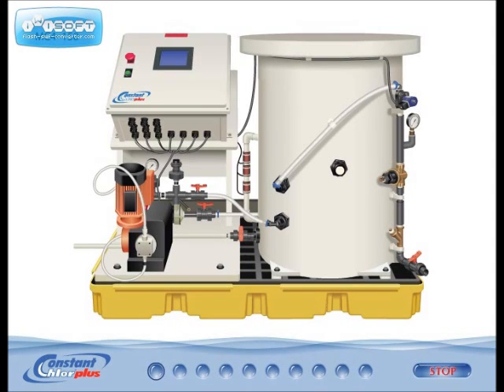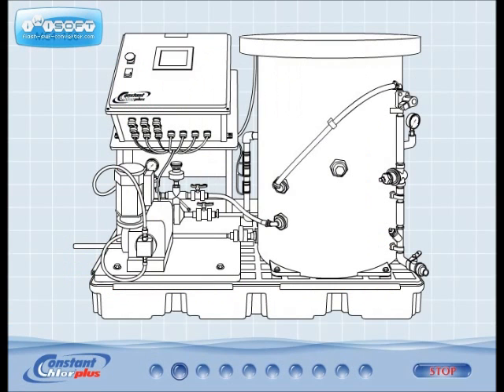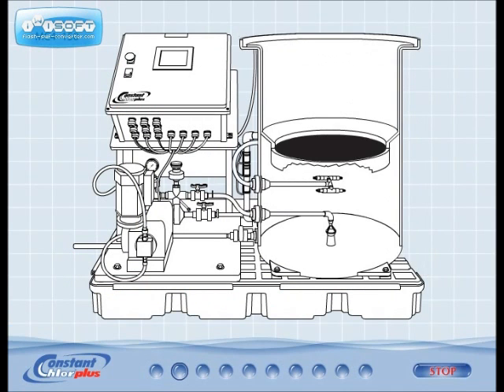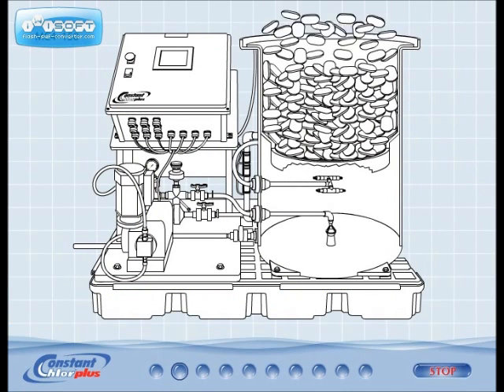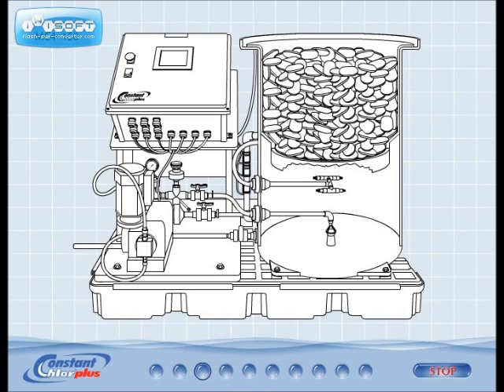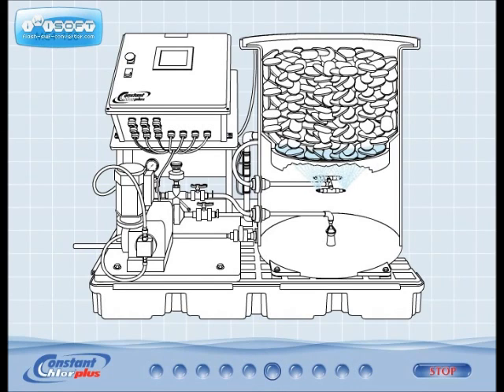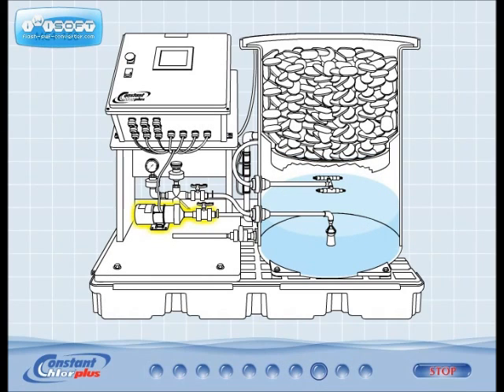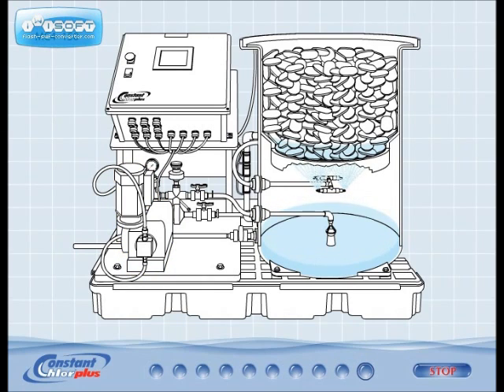Constant Chlor Calcium Hypochlorite Systems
The Constant Chlor® Plus MC4-50 dry calcium hypochlorite feeding system prepares and automatically delivers a consistently accurate dose of liquid available chlorine for disinfection applications. This feeding system can supply up to 50 pounds of AvCL/day on a sustained basis without the storage and handling issues associated with liquid bleach or chlorine gas.  With the ability to stand alone or be integrated with other process and control equipment, this highly customizable feeder uses NSF Standard 60 listed Constant Chlor® Plus dry calcium hypochlorite briquettes and patented spray technology to produce fresh liquid chlorine solution as needed. The reservoir is filled and volume maintained via an electronically controlled spray manifold where it is continually circulated to maintain unparalleled solution consistency.